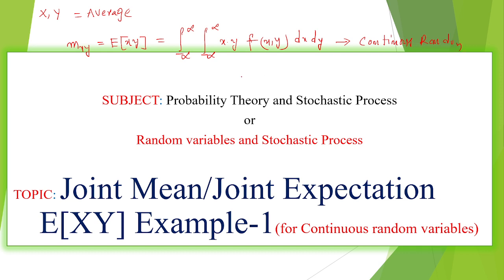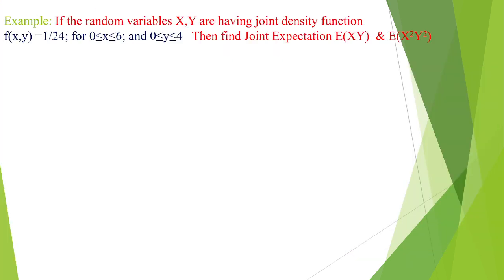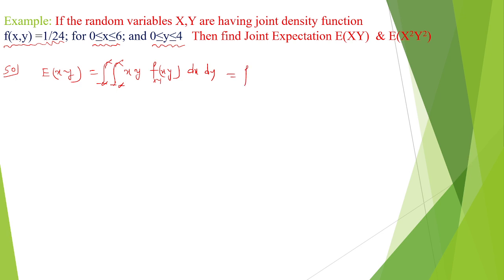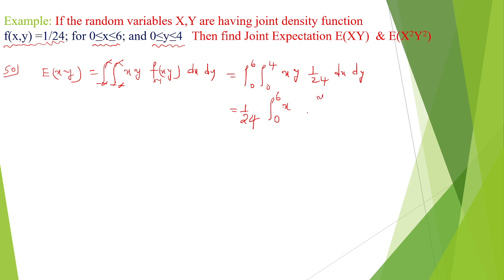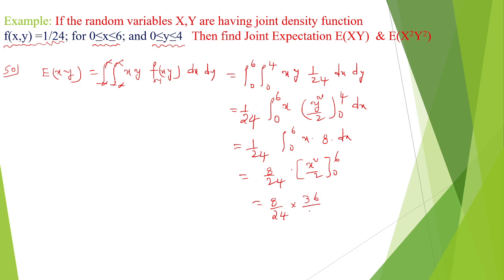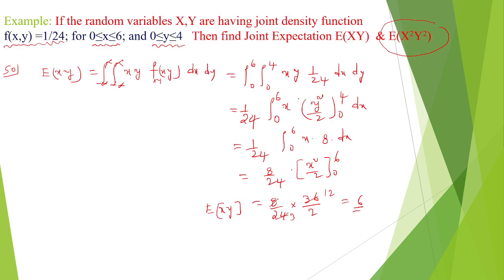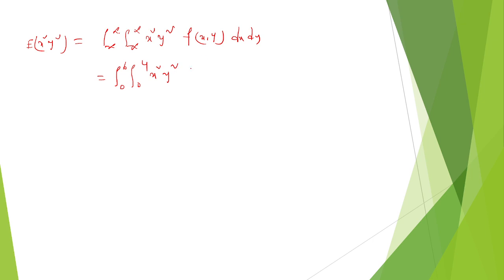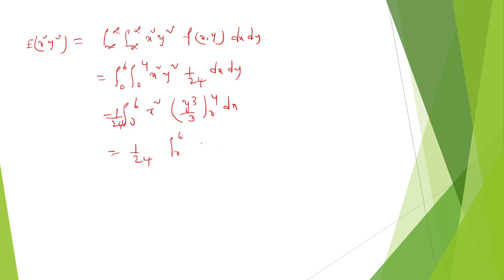Joint Mean, mxy, E[XY],Joint Expectation example 1 ,Probability theory and Stochastic Process, RVSP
Joint Mean, mxy, E[XY],Joint Expectation ,Joint Expectation example 1,Probability theory and Stochastic Process, Random Variables and Stochastic Process, first mean in random variables